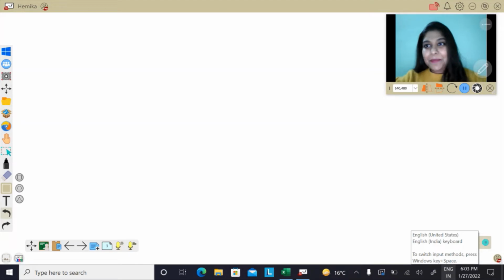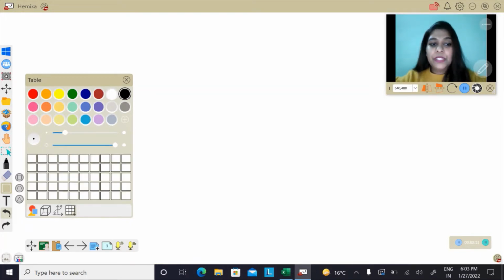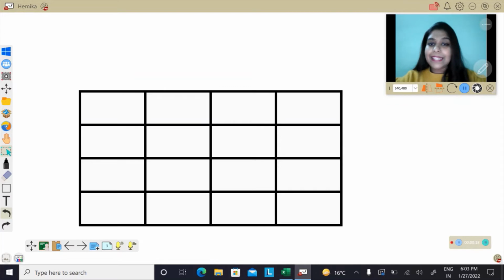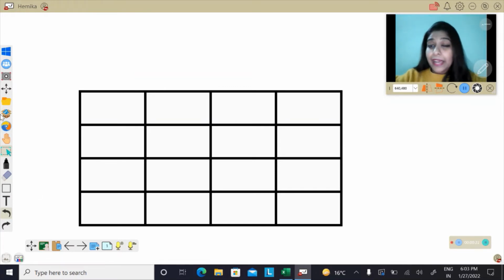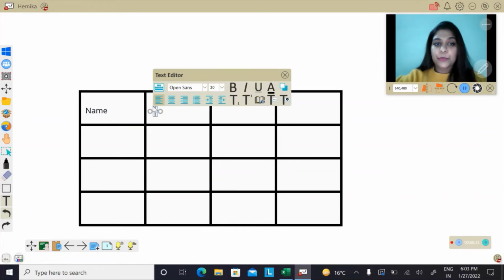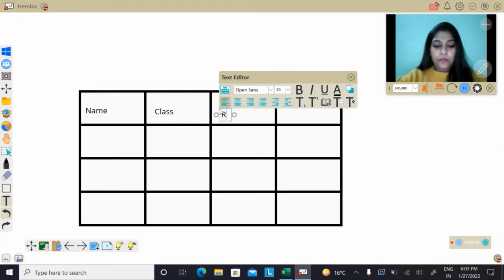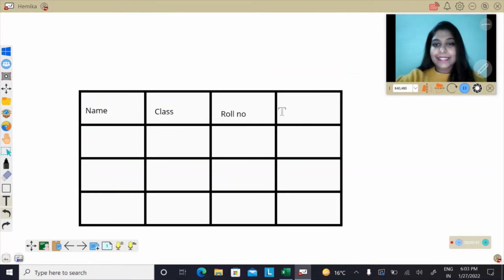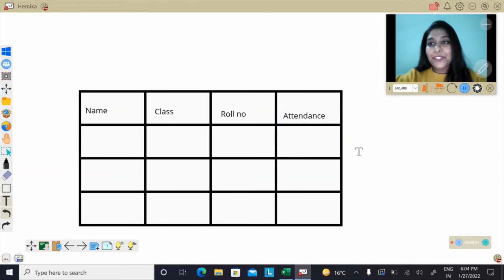How to: Create Table on myviewboard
Presenting a simple and effective way of teaching organization to your students! Learn the step-by-step process to create tables on myViewBoard.
Do let us know how you can use this unique feature to convert lessons into fun...